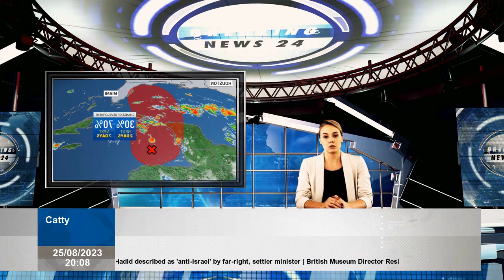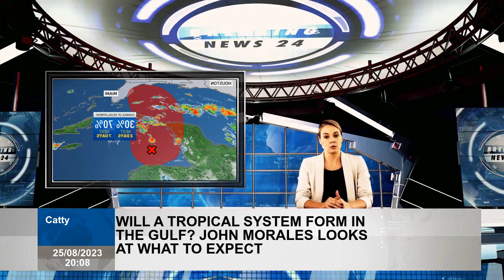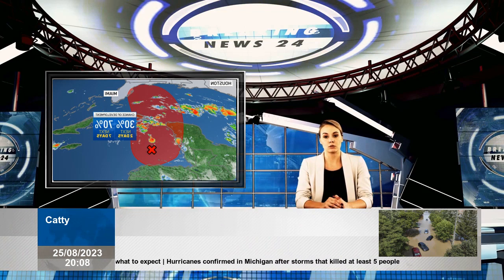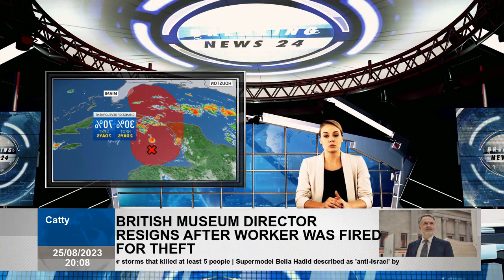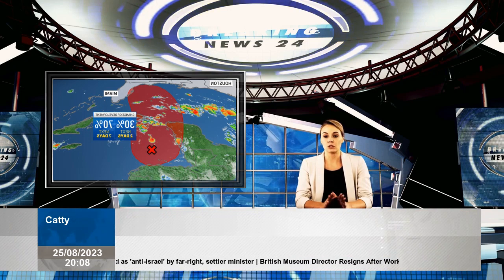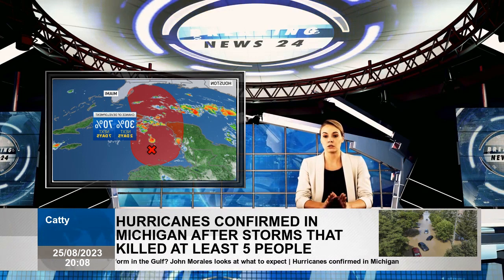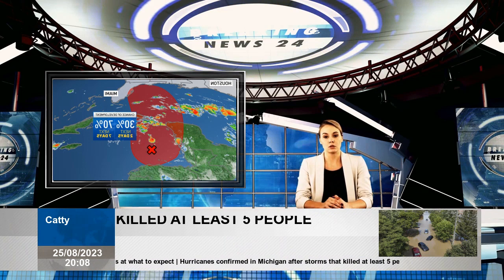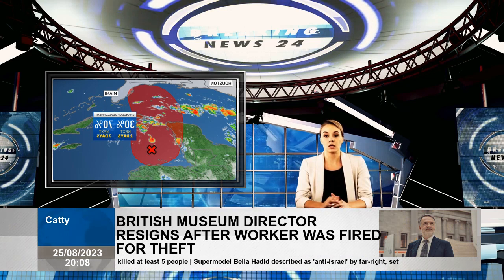Will a tropical system form in the Gulf? John Morales looks at what to expect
Watch out for the "I" storm. Since 2001, names of eleven Atlantic hurricanes beginning with the letter "I" have been discontinued due to severe damage they have caused. Recently, Greater Hurricane Ian caused the most costly disaster in Florida history. A year ago, it wreaked havoc in Ida, Louisiana, followed by unprecedented flooding in the Northeast. Great Hurricane Irma in 2017 flattened parts Leeward and British Virgin Islands before hitting Florida Keys as Cat 4.Ingrid, Irene, Igor, Ike, Ivan, Isabel, Isidore, and Iris completed surprisingly long list of "I" names retired from turn century. for NBC South Florida s.  Idalia is the next name on the 2023 list. Will Idalia form in the Gulf of Mexico early next week? The National Hurricane Center thinks this is likely. However, potential future Idalia will need several meteorological components to come together before the storm can be named. Its current shape is a large swirling area around the low pressure north of Honduras. Now entire planet knows how warm sea surface temperatures are in Atlantic, including Caribbean Sea where disturbance is currently present, and Gulf of Mexico, where it is expected to go next.As a result, system will not have any shortcomings in terms of hot water. But the large low pressure is not enough to trigger tropical storm formation. Surface barometric pressure will need to drop and the low pressure will need to be consolidated around Central America rather than remaining as an ill-defined return zone. The catalyst for this to happen could be upper low pressure area predicted by computer models in the northeastern corner of Gulf of Mexico. This upper low could provide the appropriate atmospheric dynamics that will deepen and strengthen the Caribbean system as it moves north. Fortunately, there is one factor that will prevent the Gulf disturbance from turning into a worrying tropical hurricane. Windslide has been present and strong enough in most parts of the Atlantic basin for most of this season. The next five days will be no exception in our part of the world. The Tropical Tidbits GFS forecast predicts average wind shear on August 25-30 at an altitude of 5000 to 39000 feet above the surface through Tropical Tidbits. Nine tropical storms have formed so far this hurricane season. However, as of Friday, only one had reached hurricane strength. It's a very low hurricane-to-storm ratio, and wind shear has played a big part in keeping numerous storms under control. This is exactly what computer models are dealing with in the current disturbance. Will the wind shear be strong and keep the Caribbean weak? Or will slip be weaker and the system turn into a strong tropical storm or even a hurricane over Gulf of Mexico? A weaker systemA stronger system could move northward into the Panhandle, while a more powerful system could head northeast into central Florida. The main concern for South Florida will likely be the indirect effects in the form of deep moisture and distant spiral bands that will result in a wet and windy start to next week. Meanwhile, the disturbance is sure to draw a lot of attention, especially in a state still reeling from last year's "I" hurricane. The famous Ian will never be forgotten.